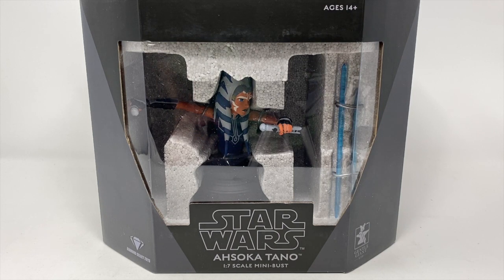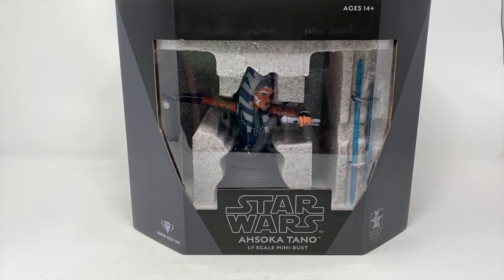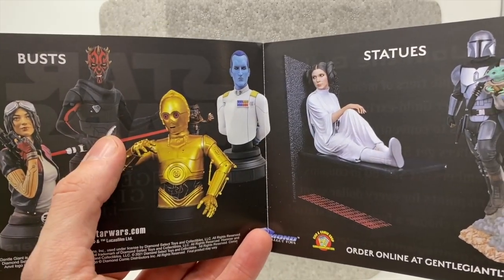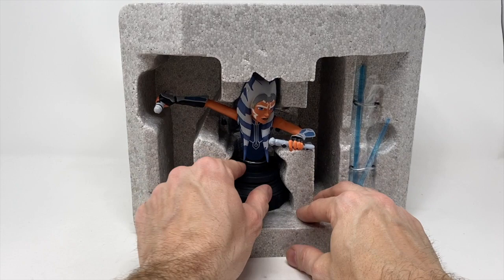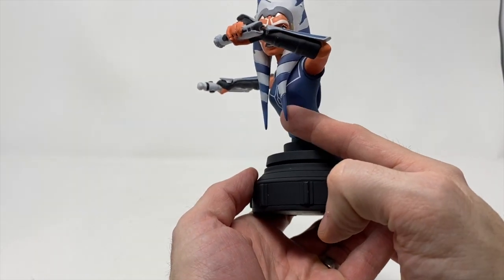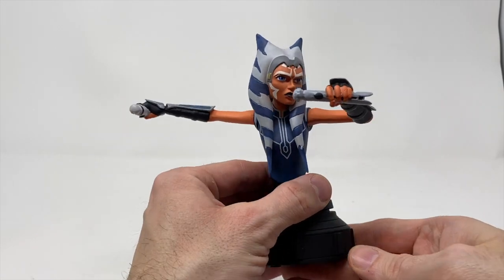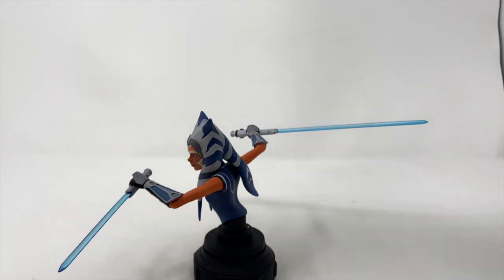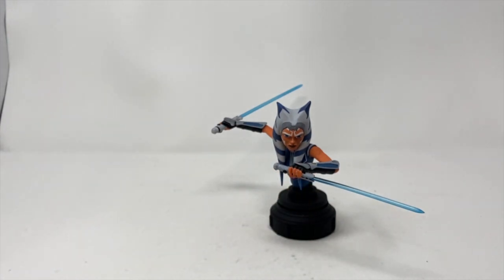Star Wars: The Clone Wars Ahsoka Tano Animated Mini Bust Review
The rogue Jedi, Ahsoka Tano, finally got her due in Star Wars: The Clone Wars. Thank you, Disney. Now Gentle Giant Ltd has released 1:7 scale mini-bust of her animated series likeness. Was it worth the wait? Hell yes.

Product Description: Jedi Ahsoka Tano™ wields her twin lightsabers in this, her first animated-style bust! Capturing the character as she appears in the Clone Wars™ animated series, this 1/7 scale, approximately 6-inch mini-bust features detailed sculpting and paint applications. It is limited to 3,000 pieces and comes packaged with a numbered certificate of authenticity in a full-color box. Designed by Barry Bradfield, sculpted by Paul Harding.